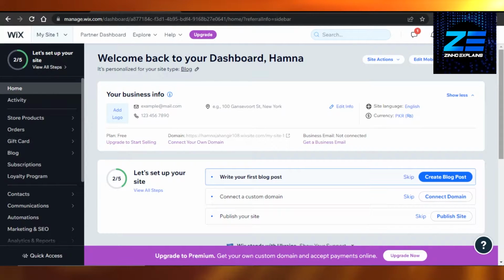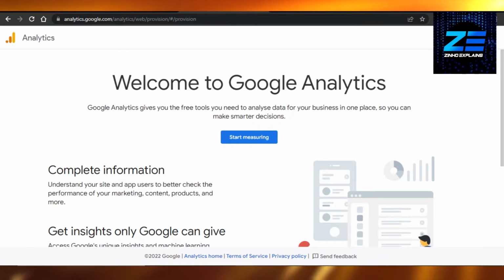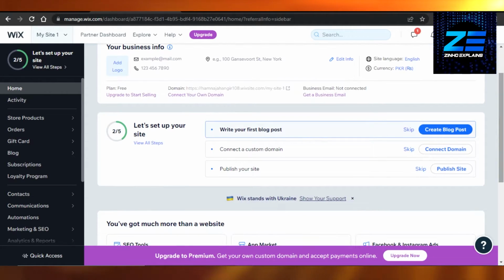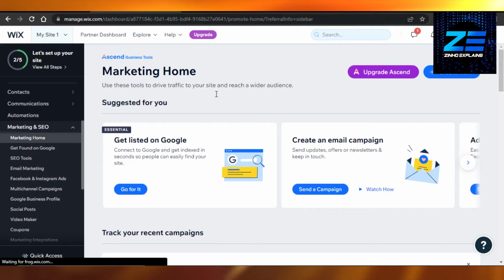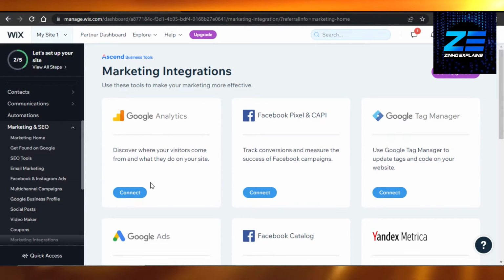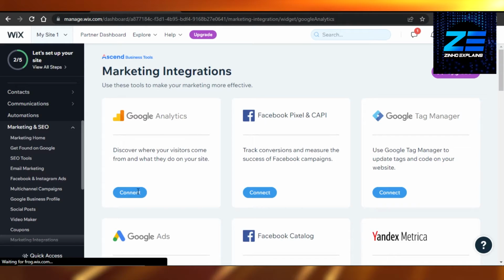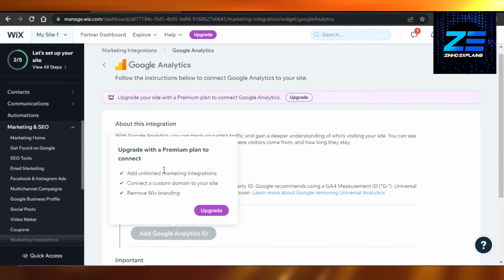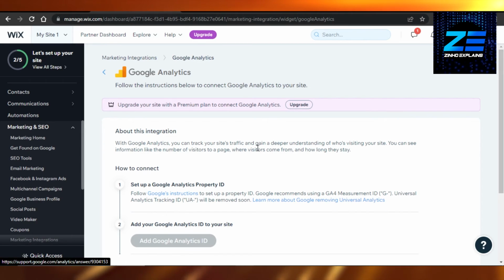How To Setup Google Analytics In 2026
In this video I show you How To Setup Google Analytics In 2026. It is really easy to do and learn to do it in just a few minutes by following this super helpful tutorial to get a better understanding of everything.